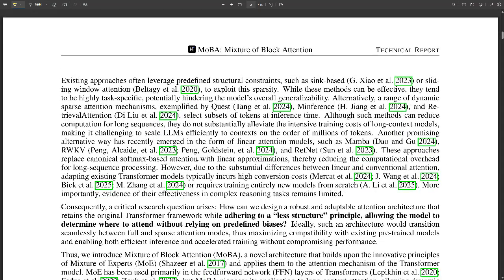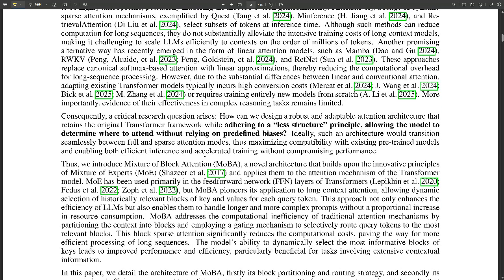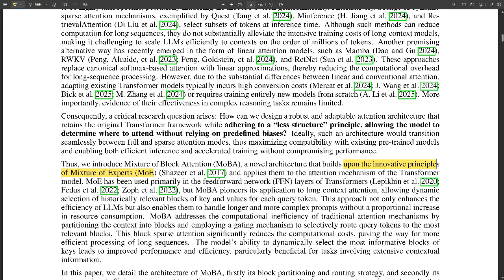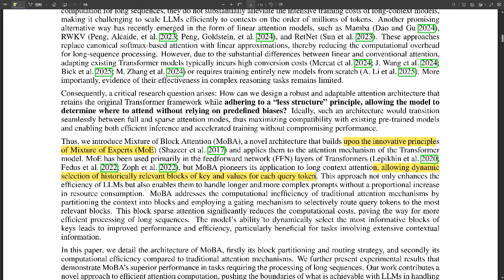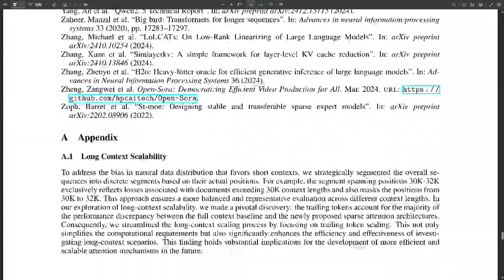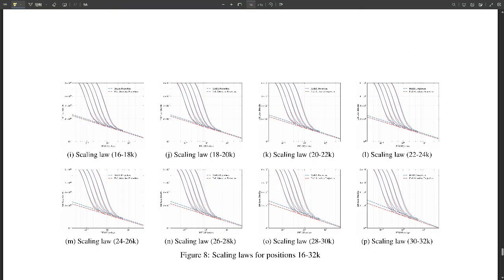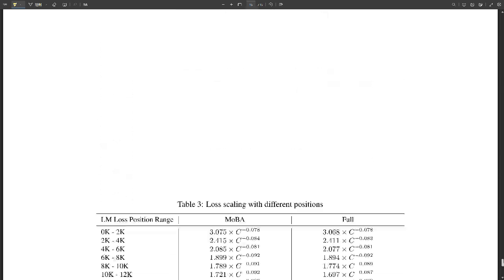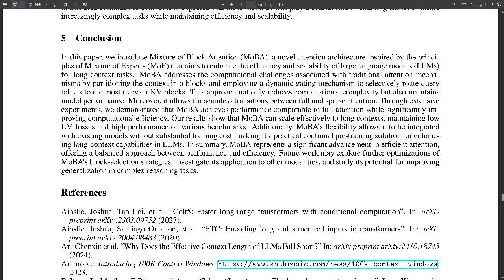MoBA: Mixture of Block Attention for Long-Context LLMs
Scaling the effective context length is essential for advancing large language models (LLMs) toward artificial general intelligence (AGI). However, the quadratic increase in computational complexity inherent in traditional attention mechanisms presents a prohibitive overhead. Existing approaches either impose strongly biased structures, such as sink or window attention which are task-specific, or radically modify the attention mechanism into linear approximations, whose performance in complex reasoning tasks remains inadequately explored. In this work, we propose a solution that adheres to the “less structure” principle, allowing the model to autonomously determine where to attend, rather than introducing predefined biases. We introduce Mixture of Block Attention (MoBA), an innovative approach that applies the principles of Mixture of Experts (MoE) to the attention mechanism. This novel architecture demonstrates superior performance on long-context tasks while offering a key advantage: the ability to seamlessly transition between full and sparse attention, enhancing efficiency without the risk of compromising performance. MoBA has already been deployed to support Kimi’s long-context requests and demonstrates significant advancements in efficient attention computation for LLMs. Our code is available at MoonshotAI/MoBA.